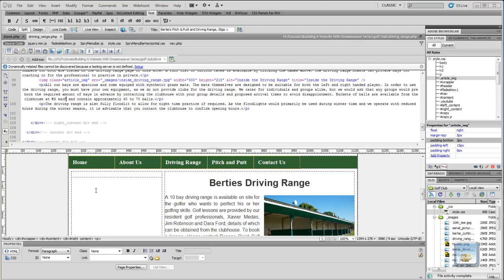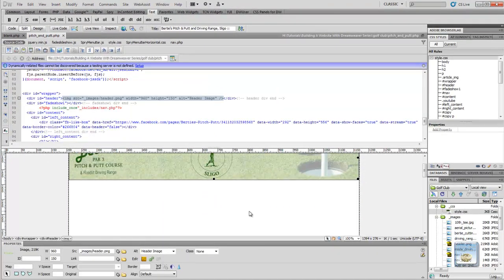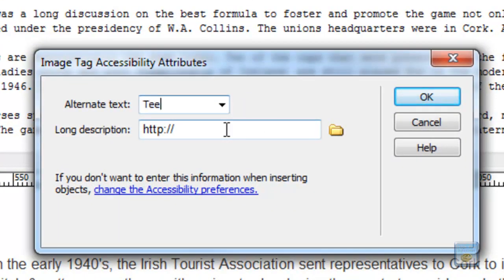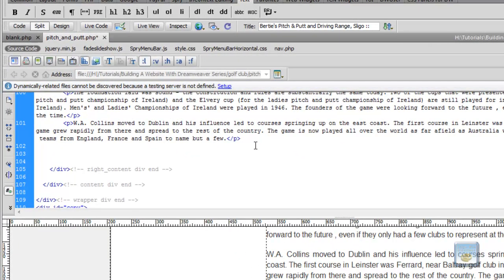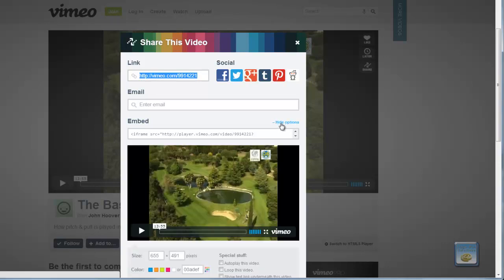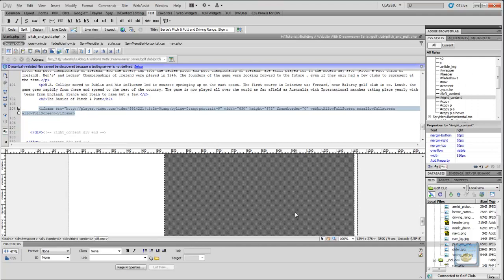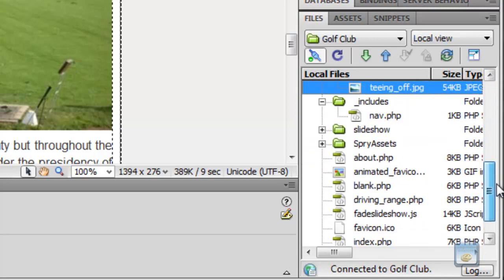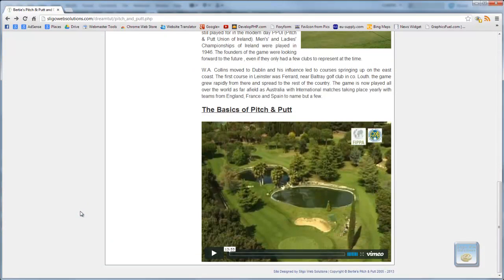Dreamweaver Tutorial - Part Thirteen - Embedding Video From Another Website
In part thirteen of this Dreamweaver series, we continue to add content to the remaining pages of our website. We also embed a video from a Vimeo onto one of our pages.